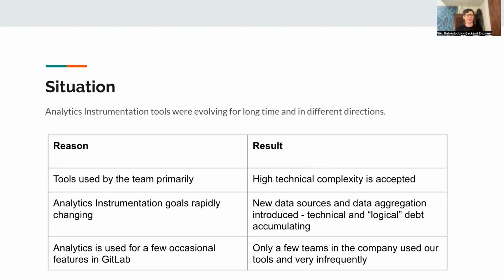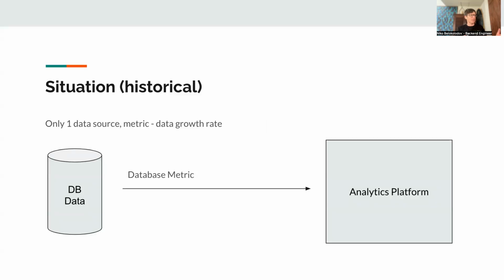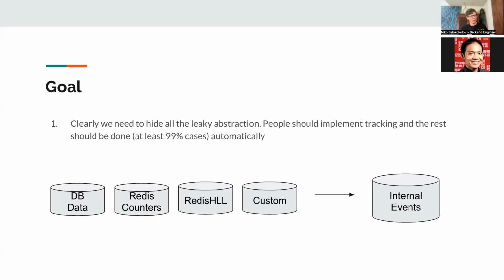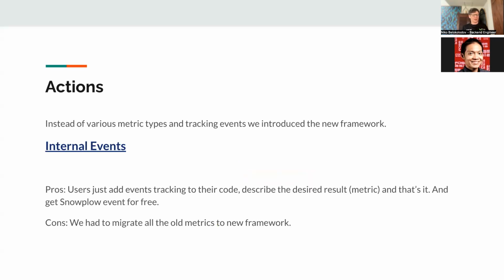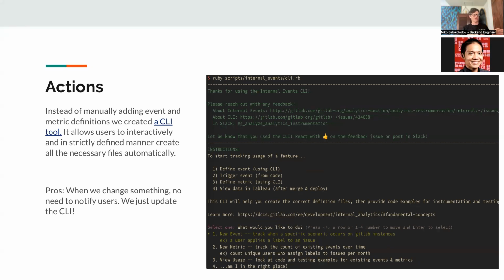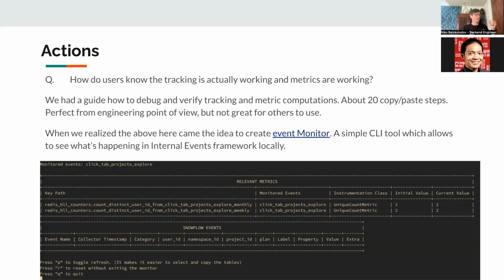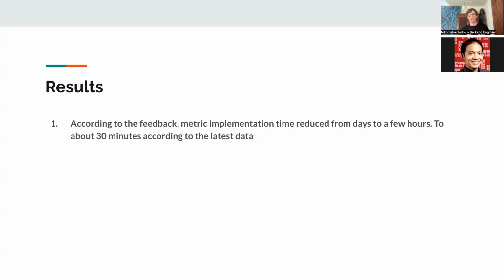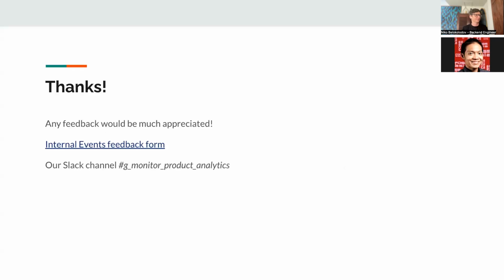Knowledge Sharing - Make engineering products more user friendly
In this session, Niko is talking about making engineering products more user friendly by example of Analytics Instrumentation tools evolution